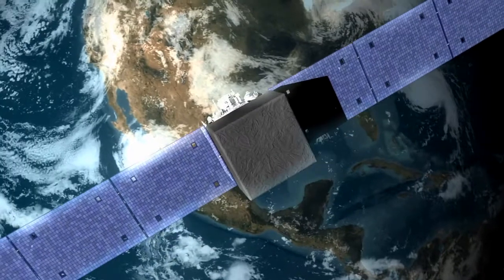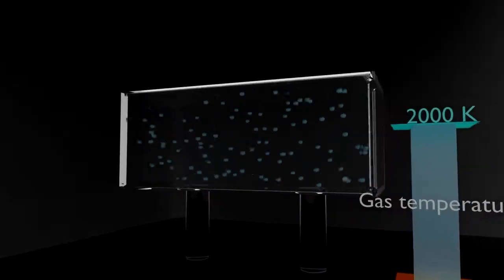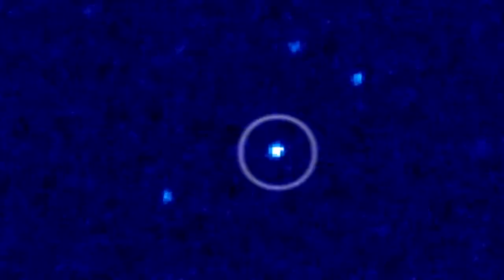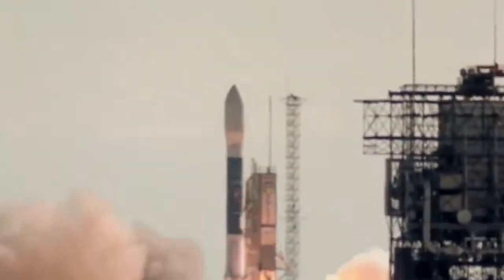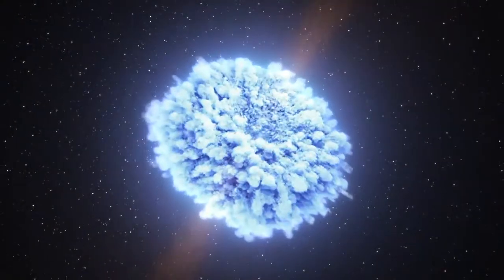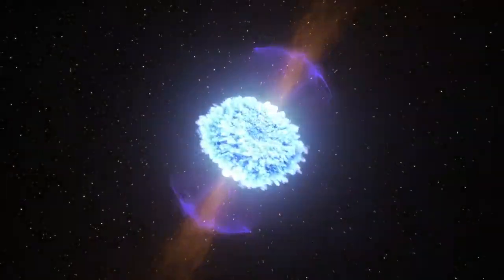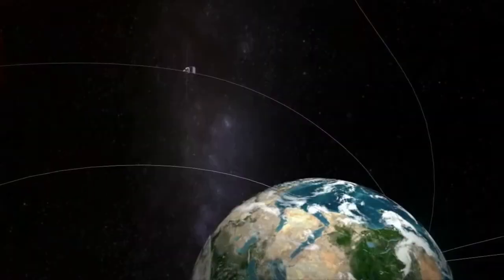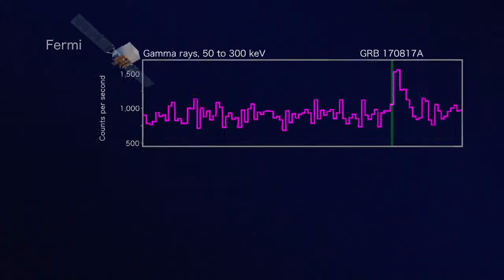AHEAD GAMMA RAY ASTRONOMY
AHEAD GAMMA RAY ASTRONOMY DOCUMENTARY.

AHEAD is a project funded by the European Commission in the framework of Horizon2020 (Access to large scale facilities). It is led by IAPS/INAF in Rome and involves most Universities and Research institutes which are involved in High Energy Astrophysics in Europe. The project aims to combine the efforts of all these Institutes in the analysis of X-ray data and facilitate the access to infrastructures distributed across Europe.

Credit:
Integrated Activities in the High-Energy Astrophysics Domain (AHEAD)
Film Director: Marco Faccini
Script/Scientific Advisors (in alphabetical orders ): Marco Faccini, Fabrizio Fiore; Ioannis Georgantopoulos,
Lorenzo Natalucci, Luigi Piro, Roberto Speziali

Special thanks:
EUROPEAN SPACE AGENCY (ESA)
NATIONAL AERONAUTICS AND SPACE ADMINISTRATION (NASA)
HUBBLE SPACE TELESCOPE (ESA-HUBBLE)
iTALIAN SPACE AGENCY (ASI)
JET PROPULSION LABORATORY (JPL
NATIONAL INSTITUTE FOR ASTROPHYSICS (INAF)
UNIVERSITY OF LEICESTER
NATIONAL OBSERVATORY OF ATHENS (NOA)